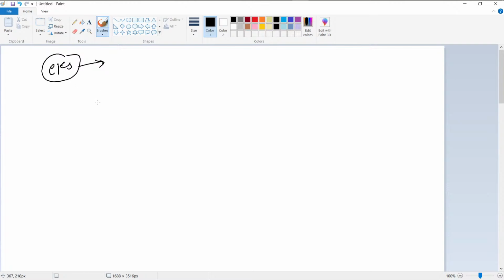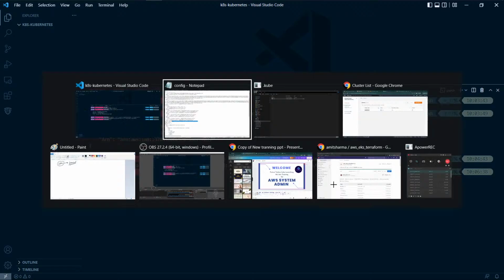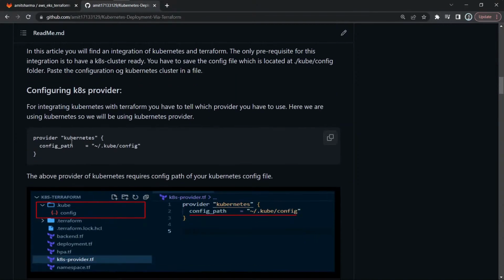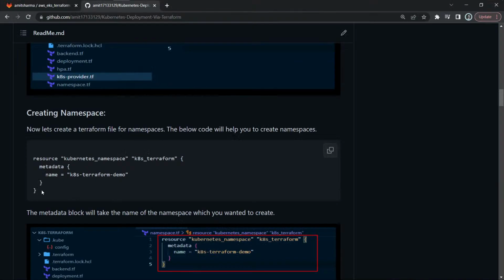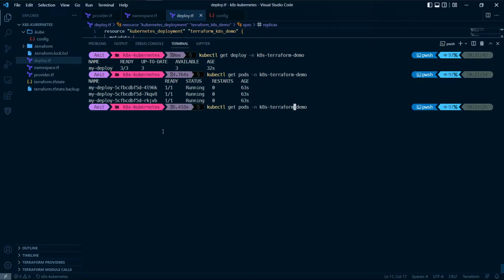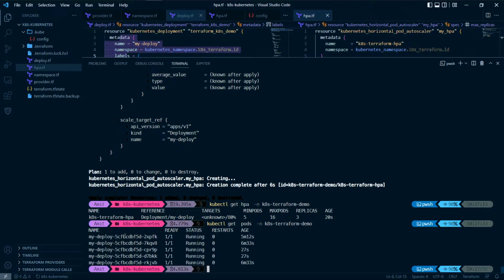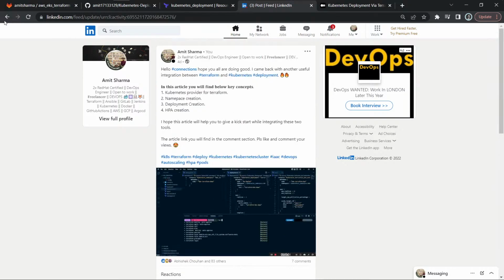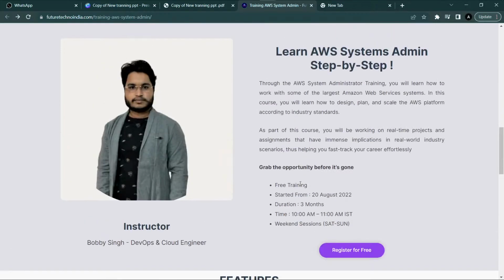GitLab CI/CD and Terraform Complete Course | Session 14 [ Live 🔴]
𝐖𝐡𝐚𝐭 𝐲𝐨𝐮 𝐰𝐢𝐥𝐥 𝐥𝐞𝐚𝐫𝐧:

The Kubernetes system, also known as K8s, automates the deployment, scaling, and management of containerized applications.

The Terraform tool creates human-readable configuration files for cloud and on-premise resources that can be versioned, reused, and shared. You can then use a consistent provisioning and management workflow for all of your infrastructures.

The GitHub project management tool lets you collaborate with others. Working with different versions of a repository simultaneously is possible with GitHub branches.

In this session, will give you a better understanding on managing multiple cloud using terraform.  We will see the example of each concept in more detail -